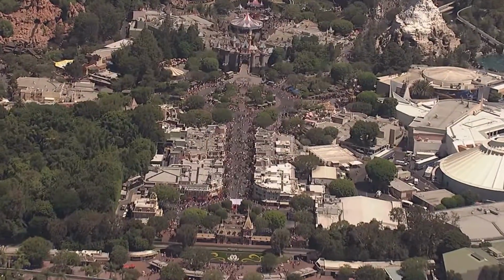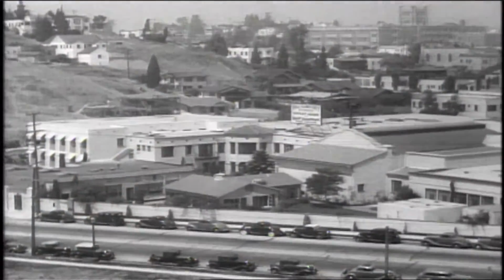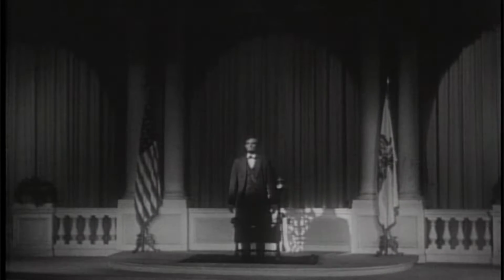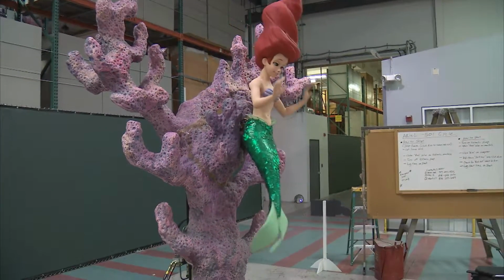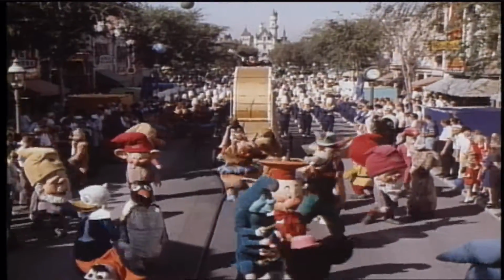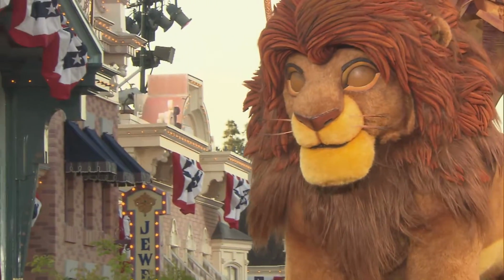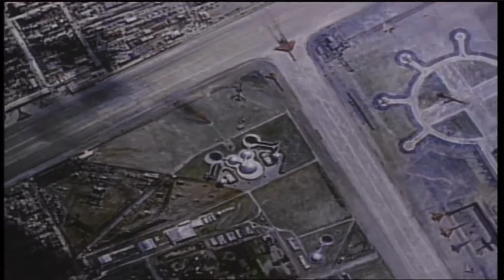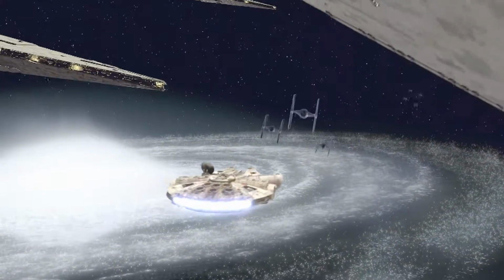Spotlight Disney: A SOUNDsational Season at the Disneyland Resort